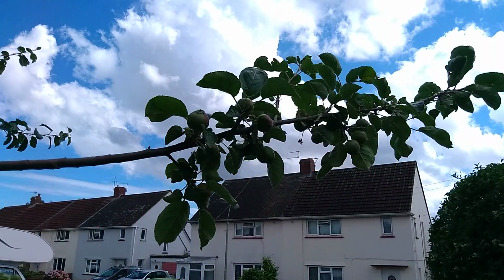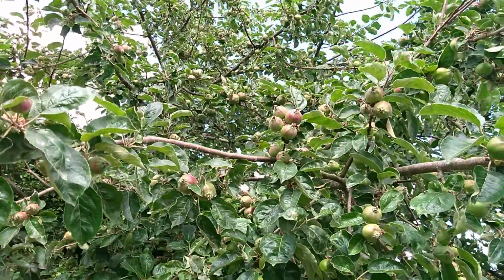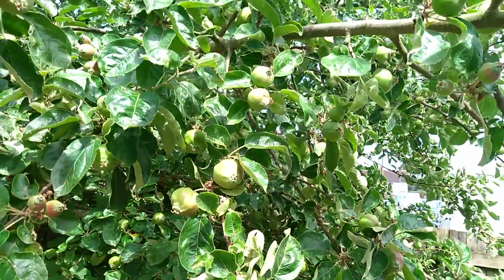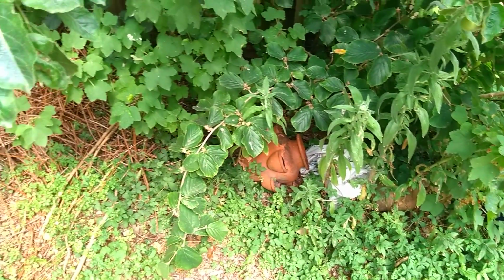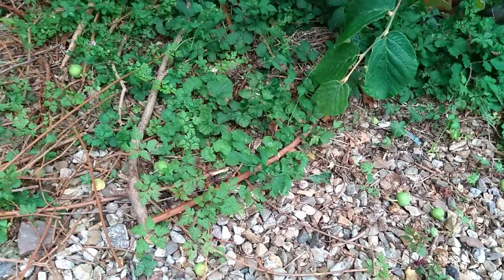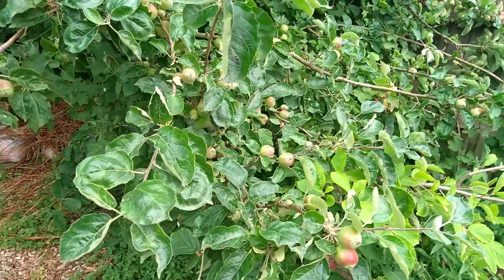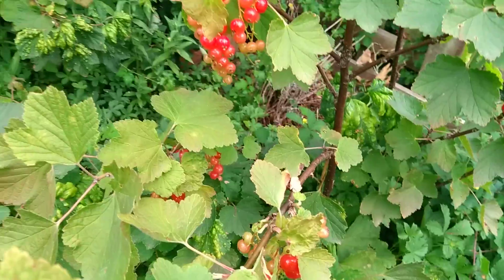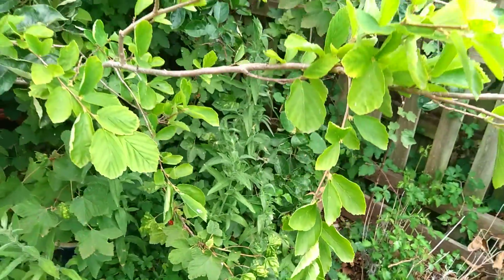June Droop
Just an update from the driveway garden patch towards the end of June. Tried to film similar parts of the tree to the Full Bloom 22 video that showed the Spring blossom.

I guess we're at the max swellage rate for the apples right now, with the long daylight hours, warm, but showery conditions.